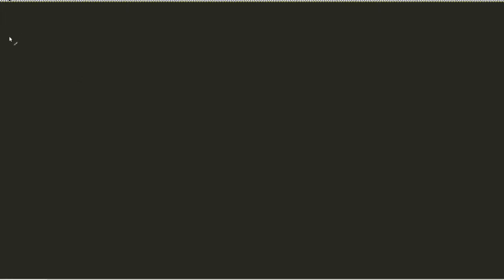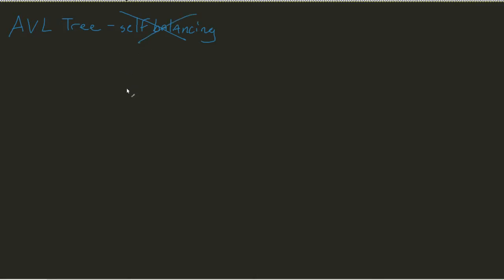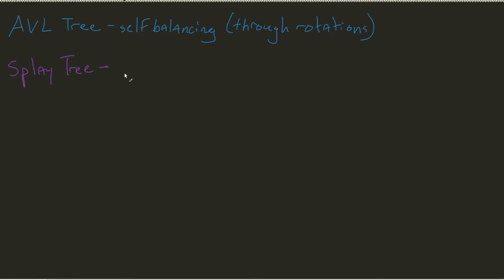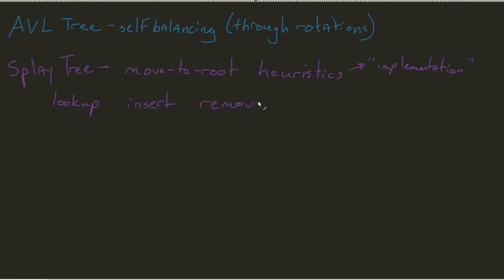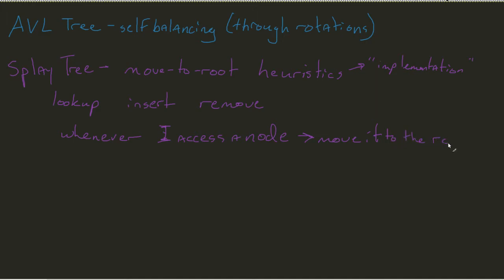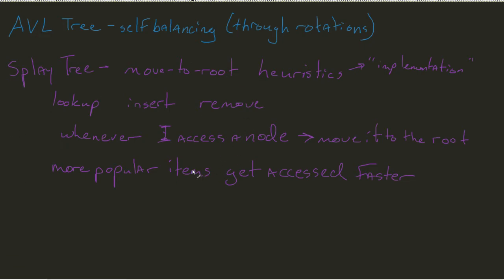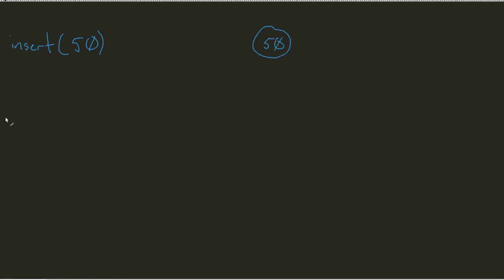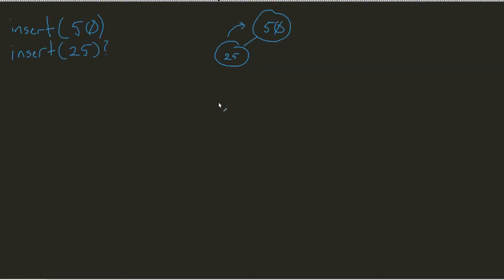Splay Trees - Intro